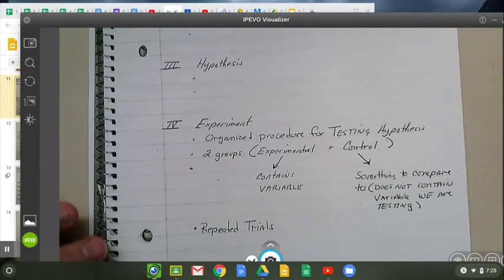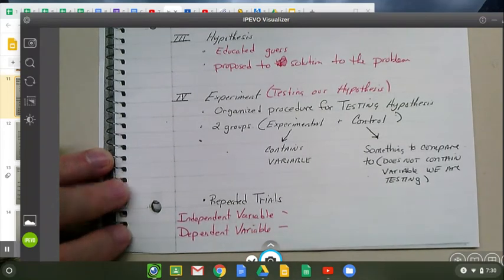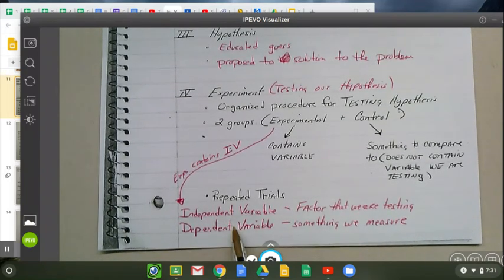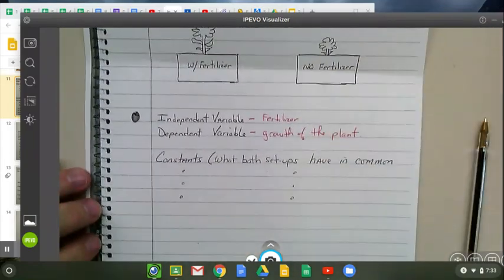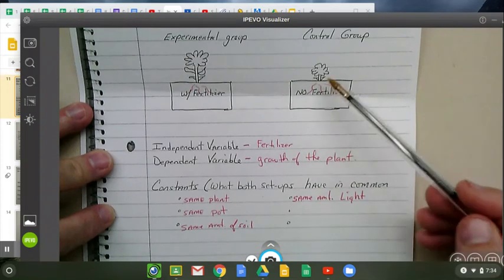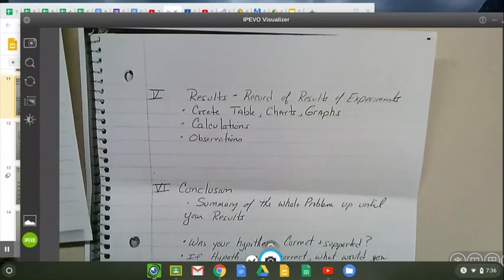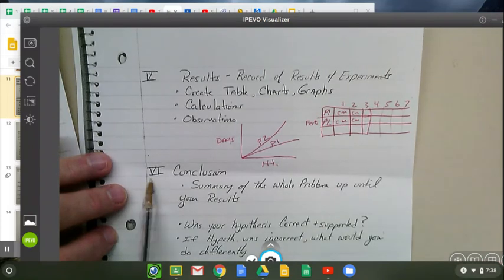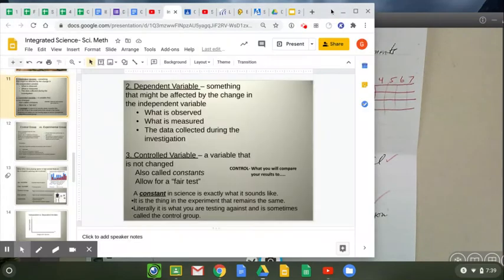Scientific Method (Steps 4-6)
For Class Only